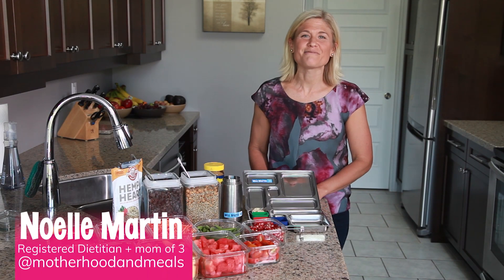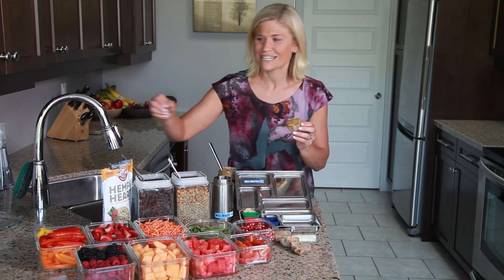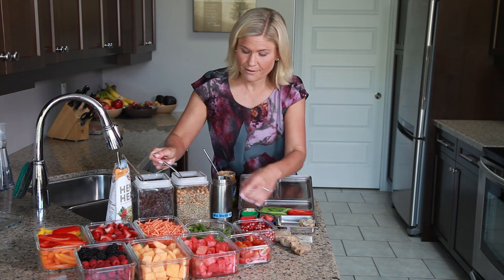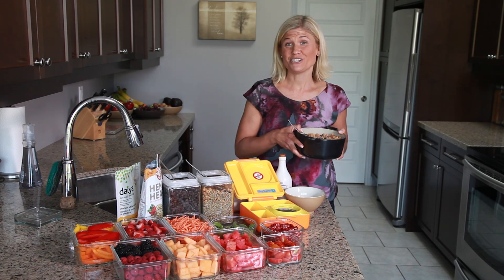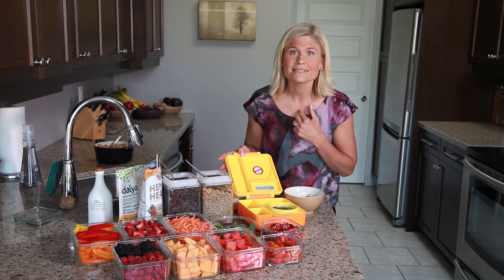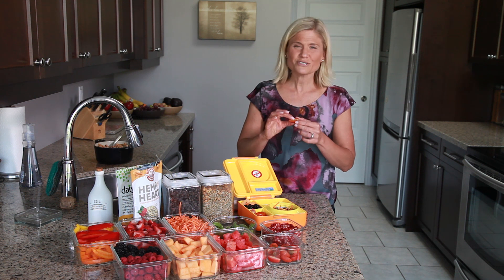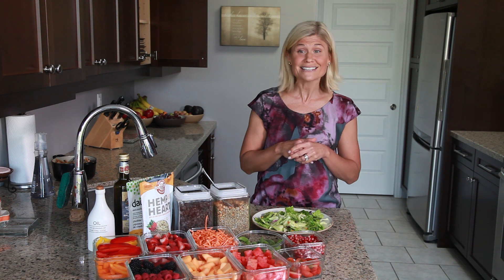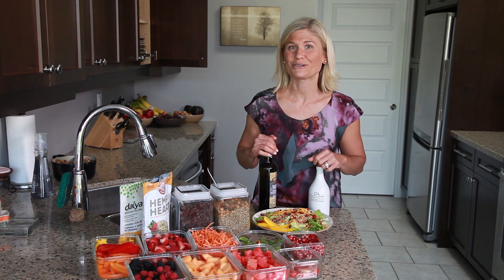SCHOOL LUNCH TIPS: Ideas for lunches Kids Will Actually Eat!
All parents know the stress of packing a school lunch! Here are some solutions & tips to help with packing a littler less, eco-friendly lunch with healthier food options. It’s easier than you think! Watch and try our waste free lunch hacks and you’ll soon notice your kids are eating the healthy, non- processed foods you provide, with no waste coming home from school again!

Customize your own personalized Mabel's Labels for all of your lunch gear